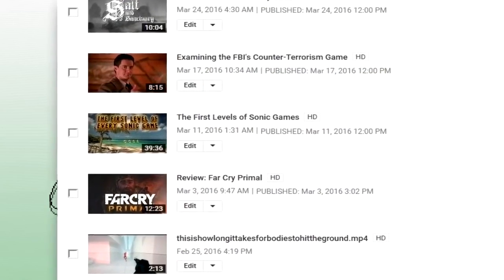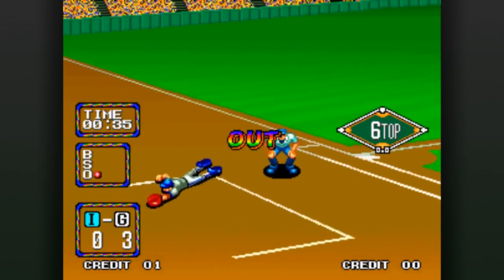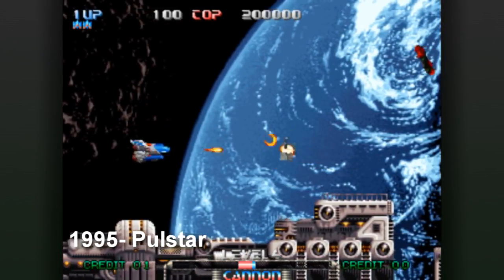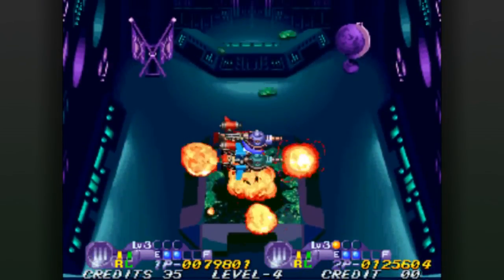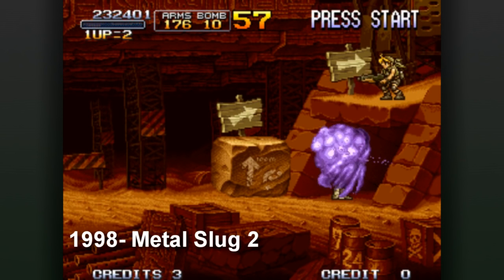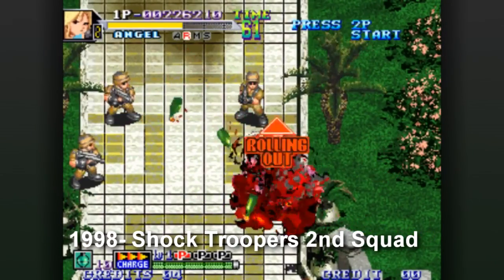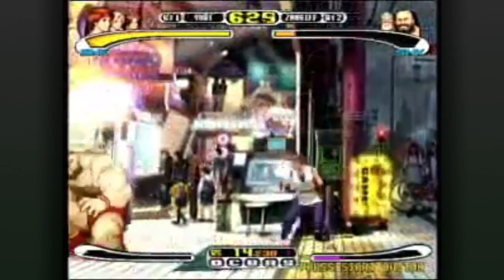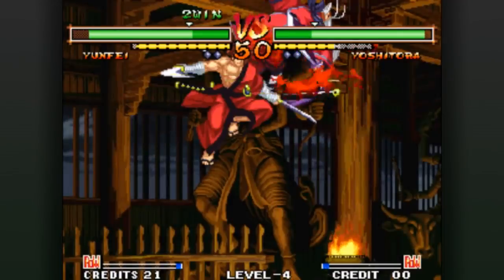The SNK Replay 24 SNK Games Reviewed in 32 Minutes